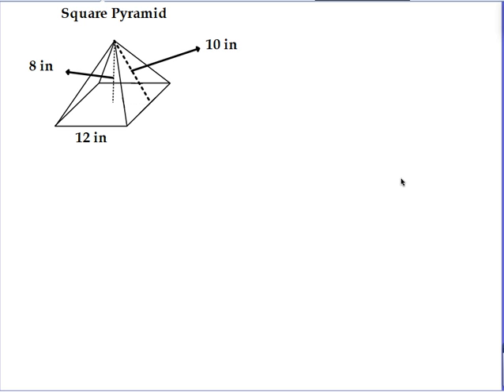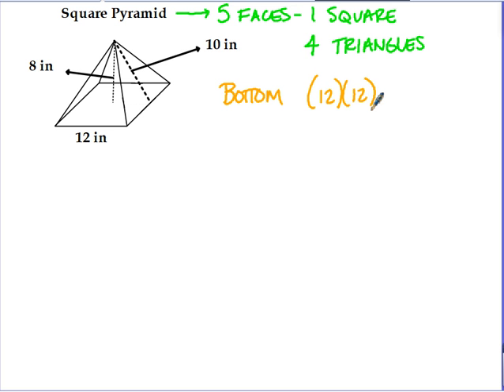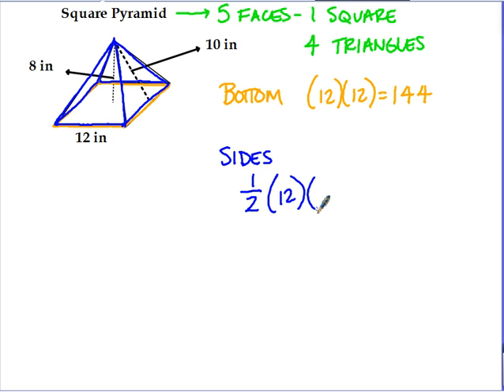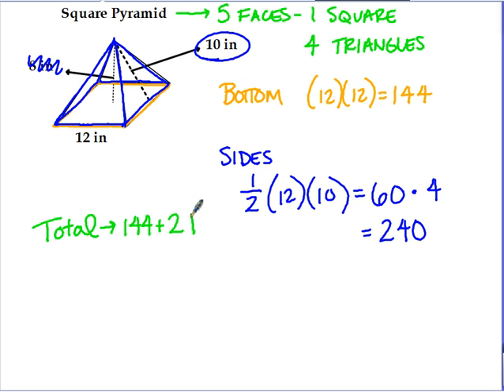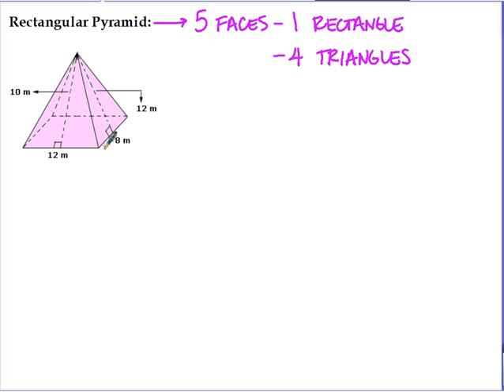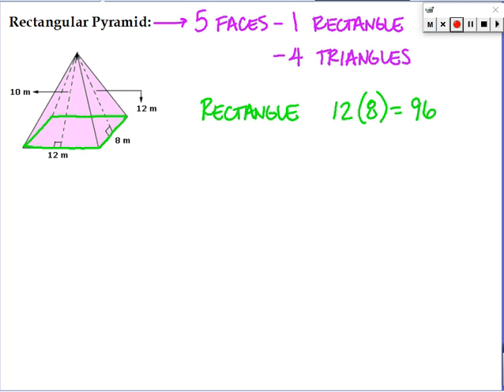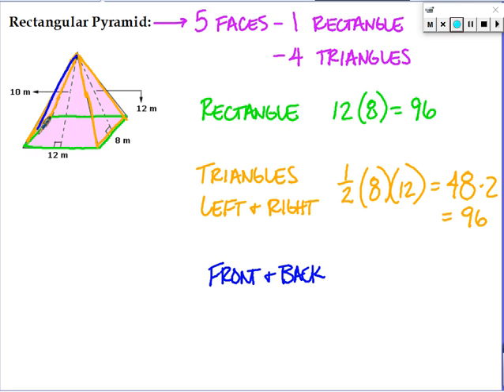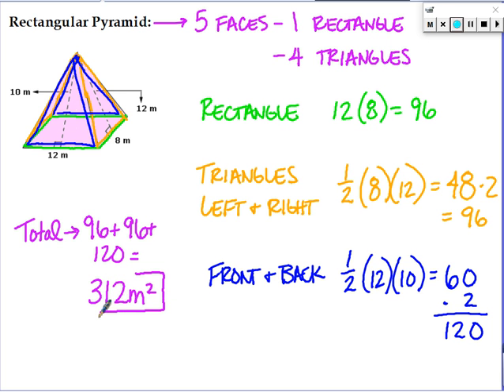Surface Area Prisms and Pyramids Part 2